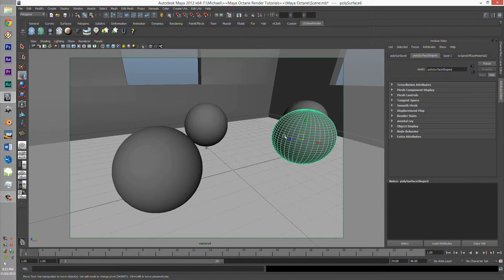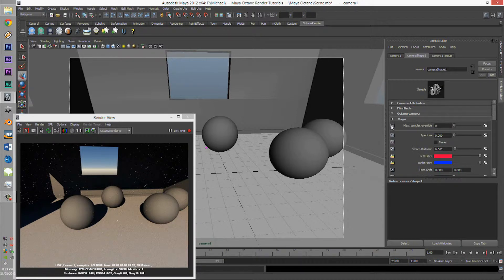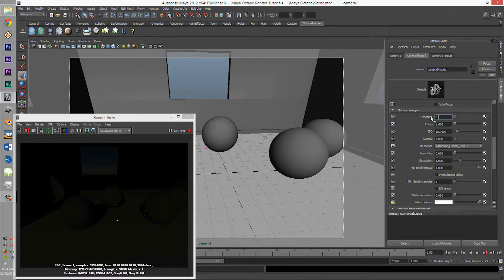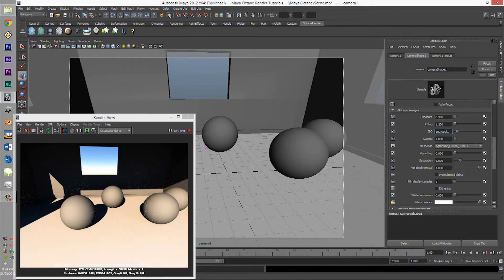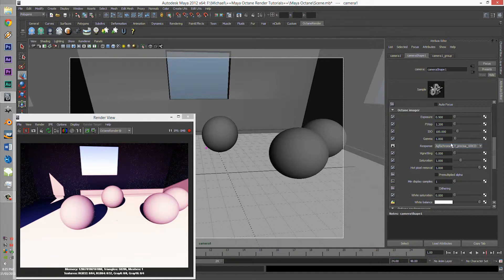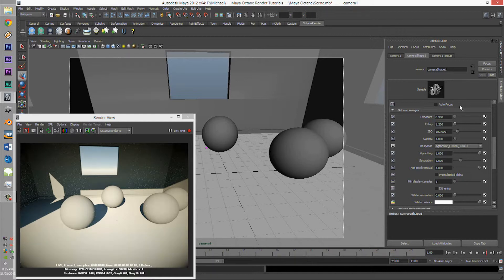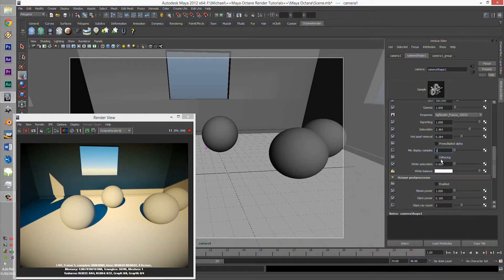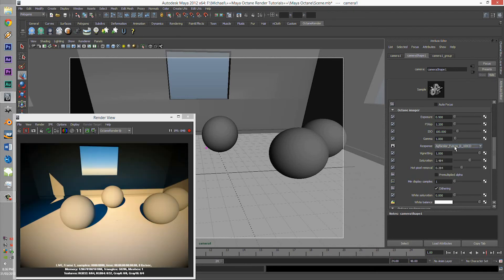[MAYA] Octane Render Tutorial Series - 8 - Camera Imager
G'day guys,

today we will be using the instagram filter, i mean the camera imager within mayas octane render plug in :)

--TAGS—
Octane, Render, Octane render, maya, plugin, tutorial, render, rendering, unbiased rendering, unbiased, 3D, nvidia, GPU, where is the button, refractive software, OTOY, settings,